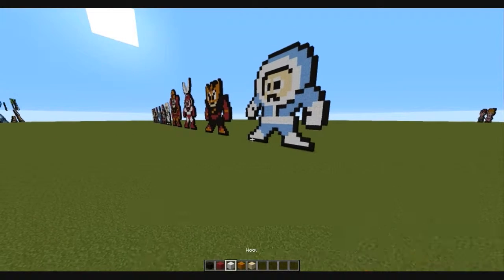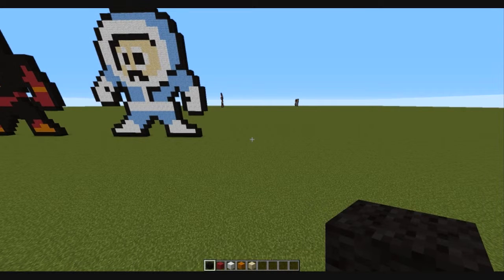-Minecraft Pixel Art- [Mega Man] Episode 5: Fire Man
With the return of the pixel art series i needed a game series i could use that would make the pixel art series last. The series i have chosen was obviously the mega man series. so enjoy as i make all the bosses from The mega man series that i can.